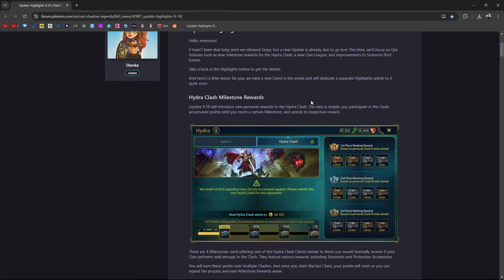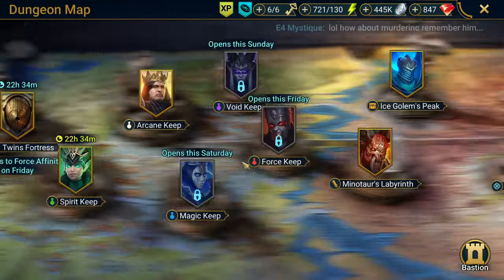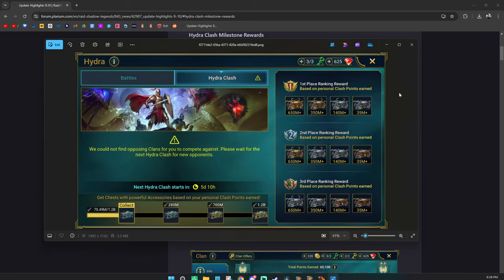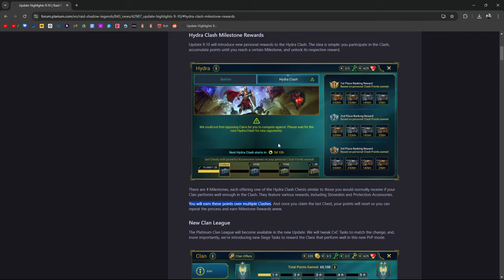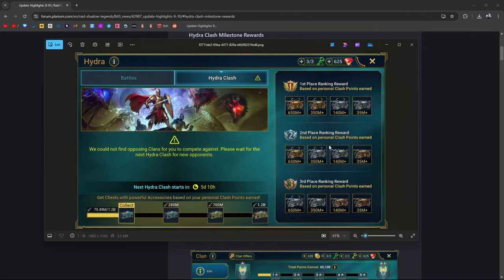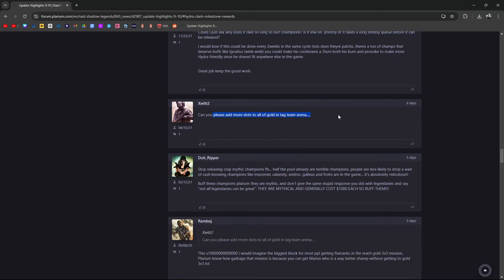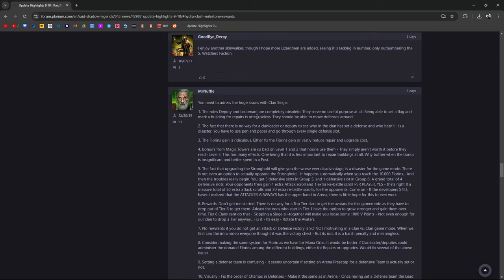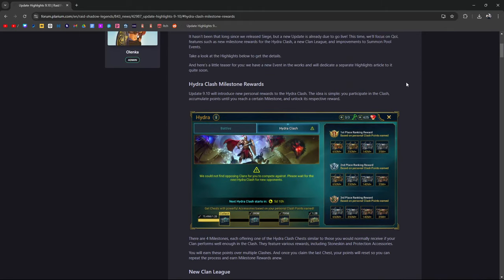WAIT To Use Your Hydra Keys. New REWARDS FOR ALL | Raid: Shadow Legends